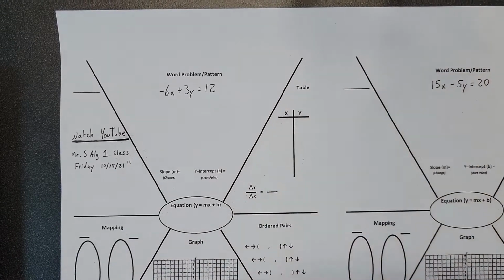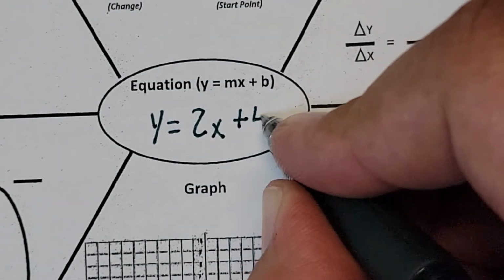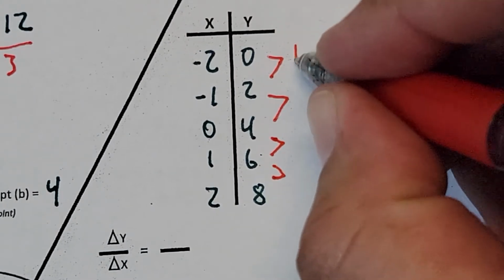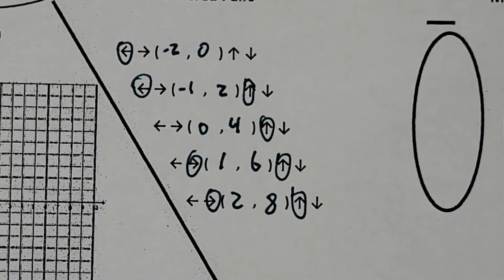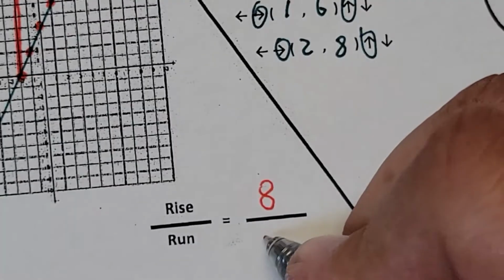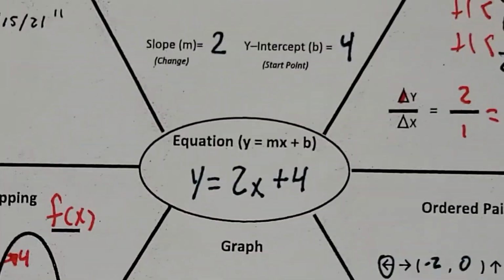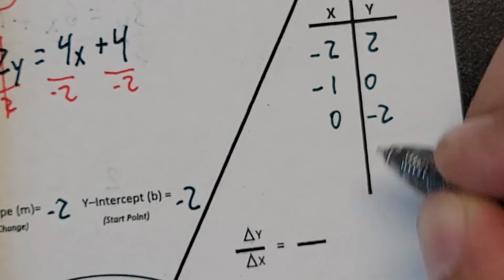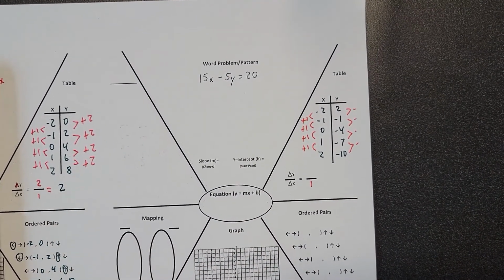Mr. S Alg 1 class Friday (10/15/21)